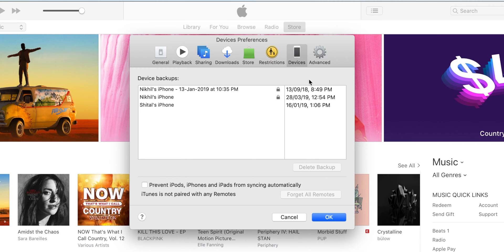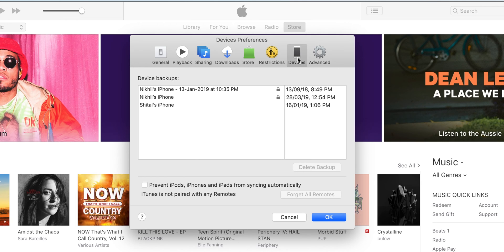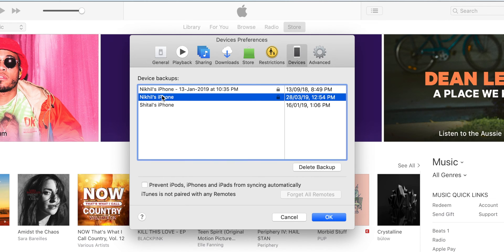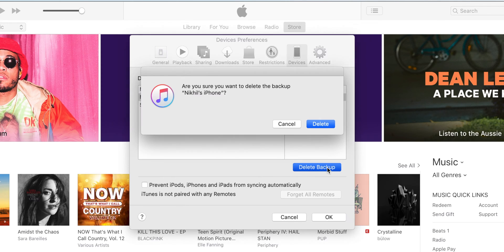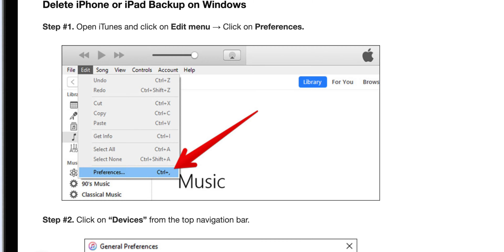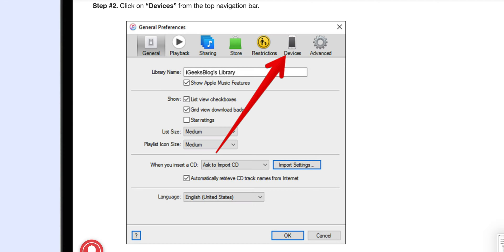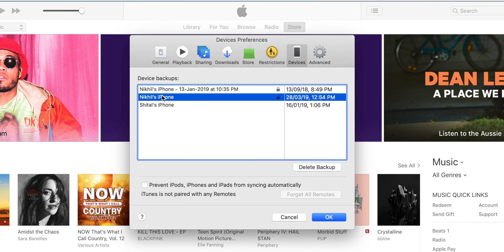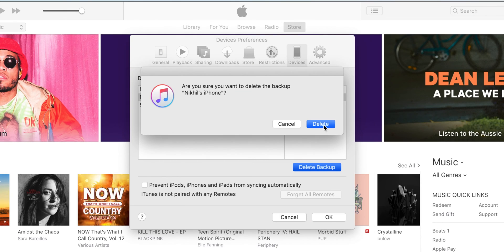Delete Old iPhone and iPad Backups on Mac or Windows PC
Here is the quickest way to delete old iPhone or iPad backups from your MacBook Pro/Air or Windows PC.

Or